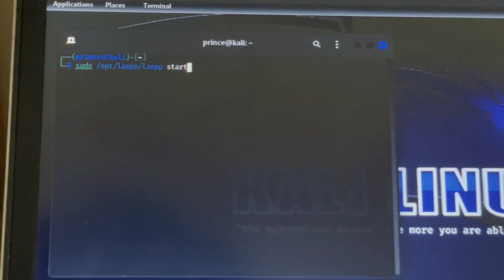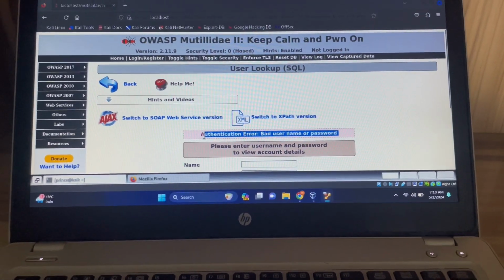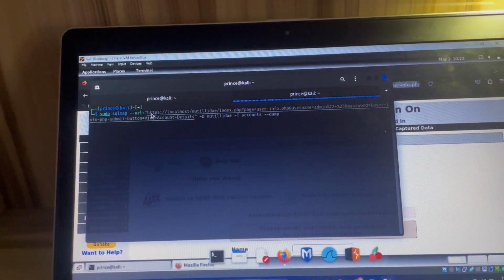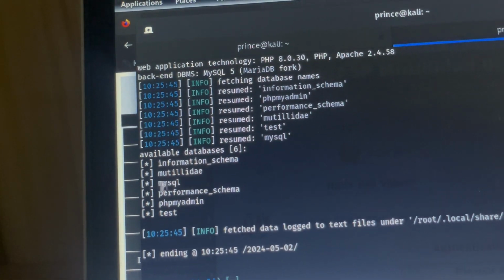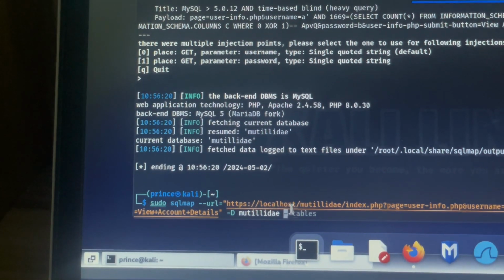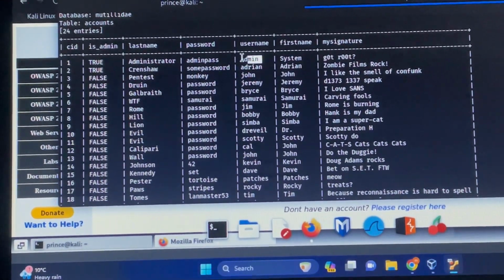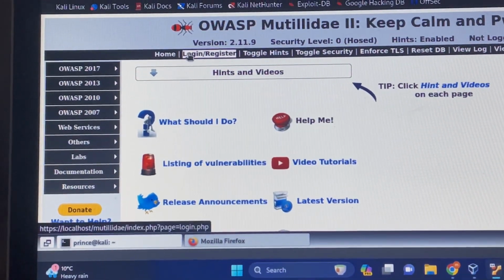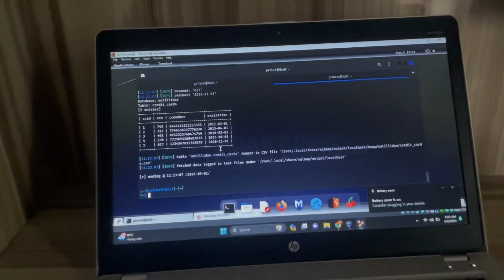SQL injection attack using mutillidae web application